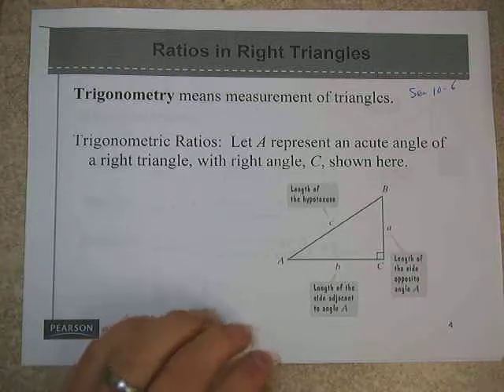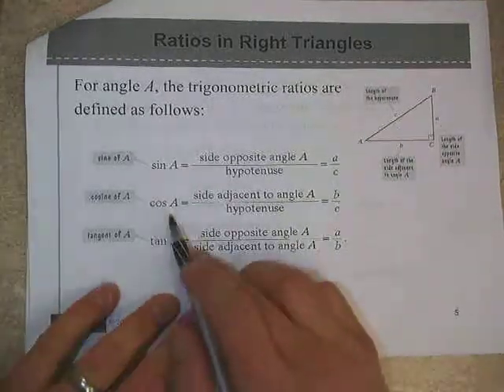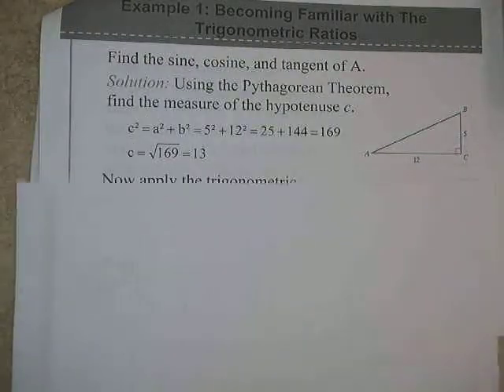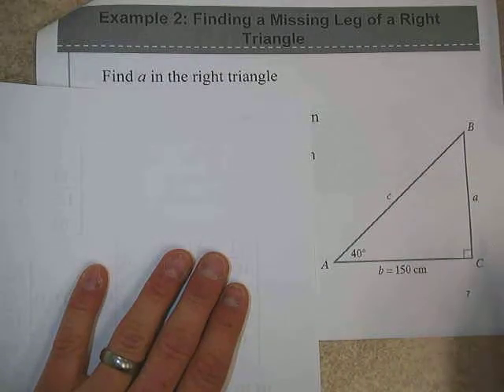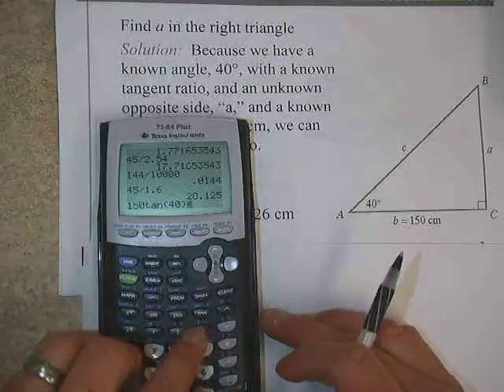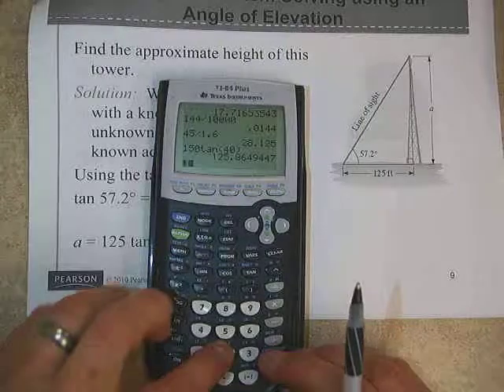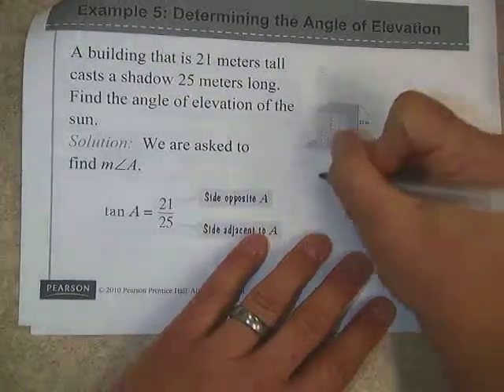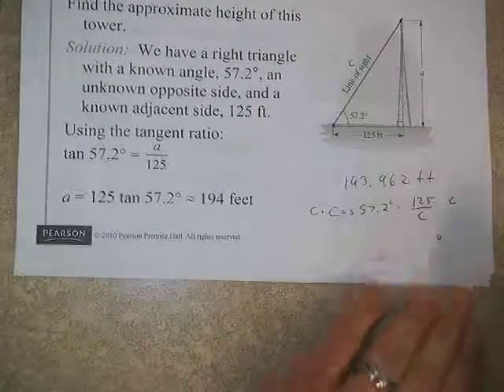AAS Sec 10 6